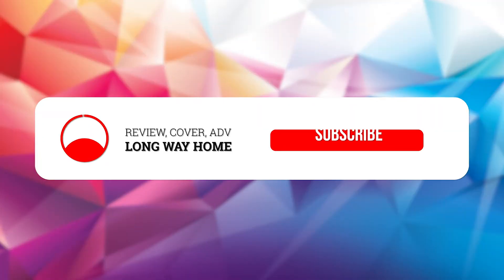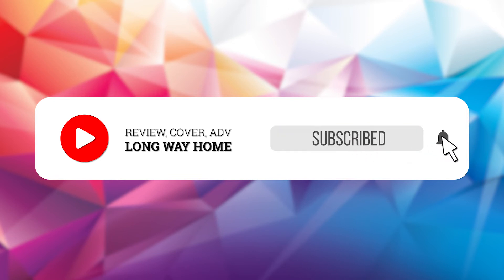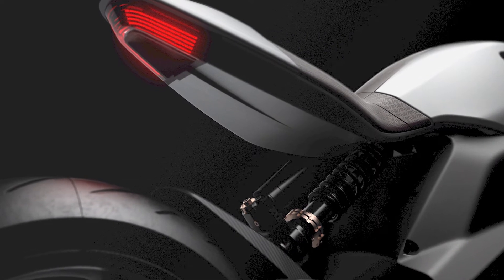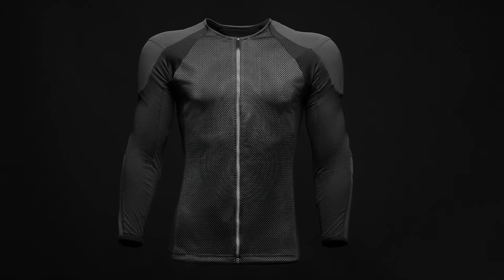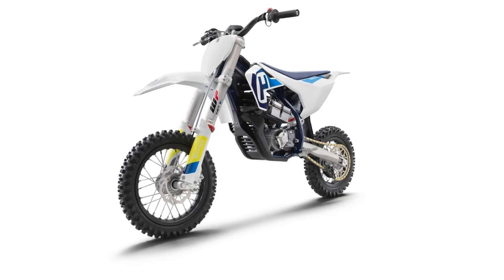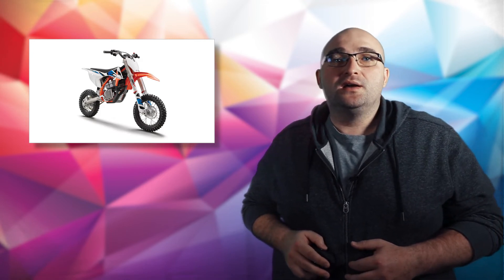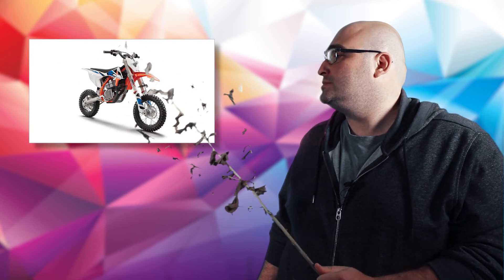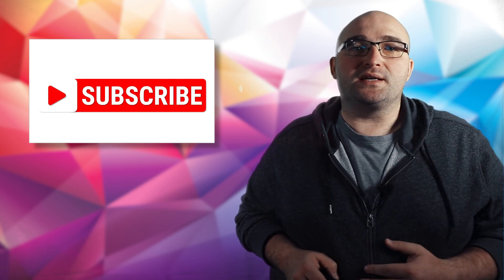Electric Motorcycles, are they worth it? Arc Vector, Husqvarna EE5 and KTM SX-E 5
Today we check out the current state of electric motorcycles. From the state of the art Arc VECTOR, to the small and nimble KTM SX E5 dirt bike. Have they come enough of a way for any rider to seriously consider an electric motorcycle?